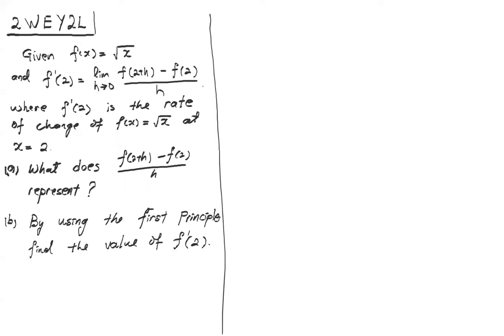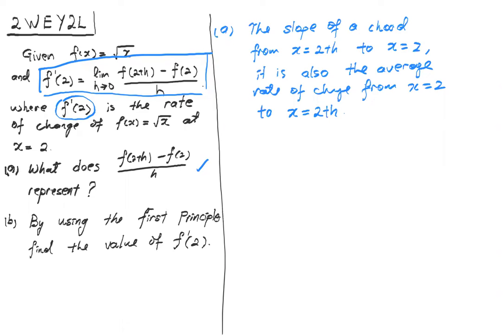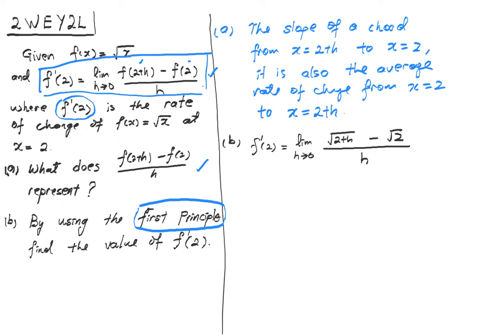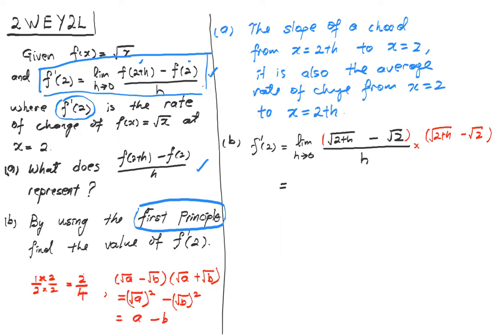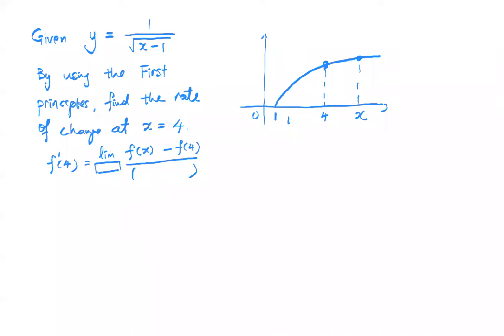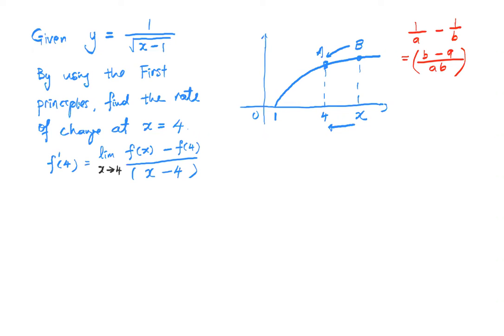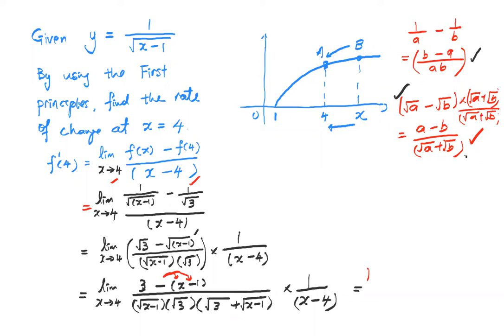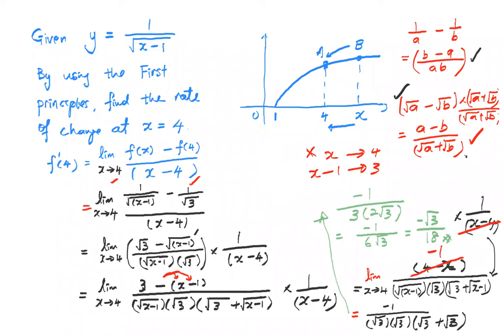22 Feb 1:00 pm